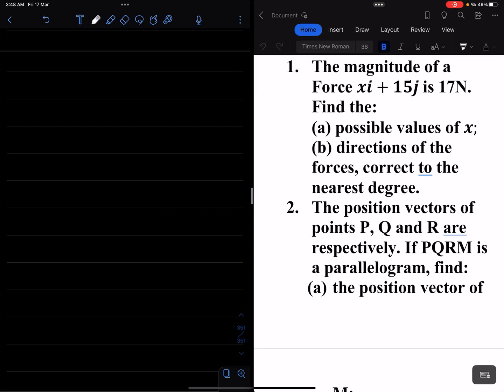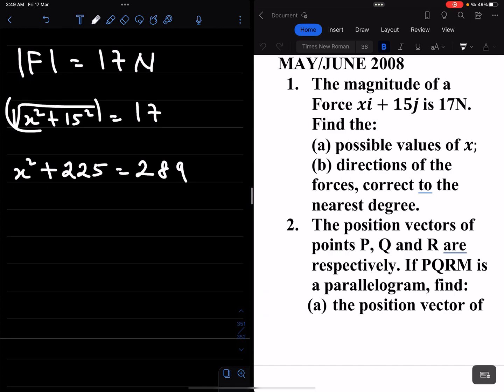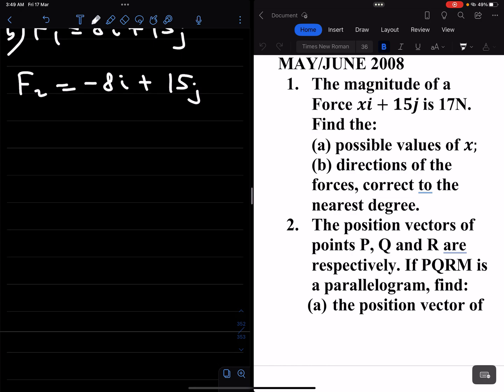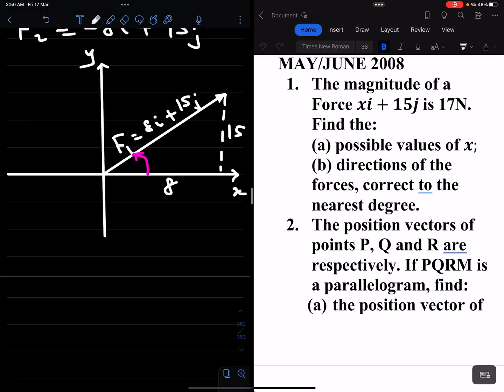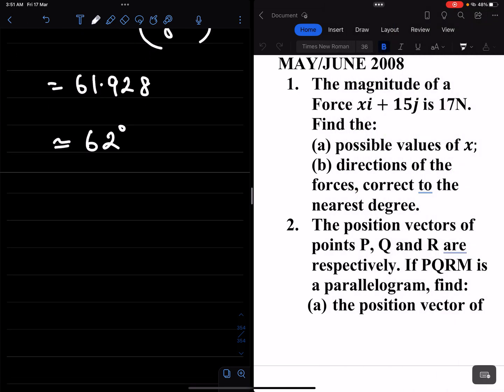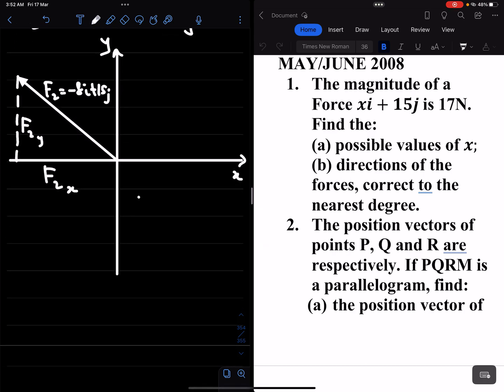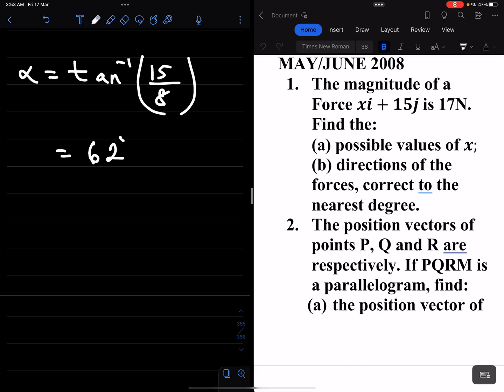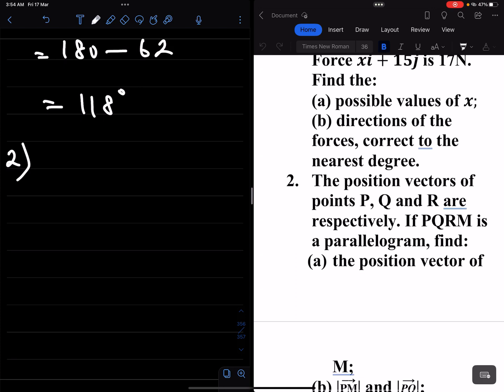WAEC SSCE PAST QUESTIONS ON VECTORS (PART 06)